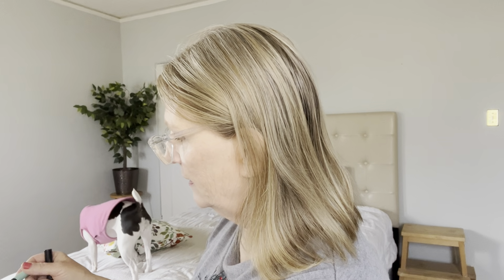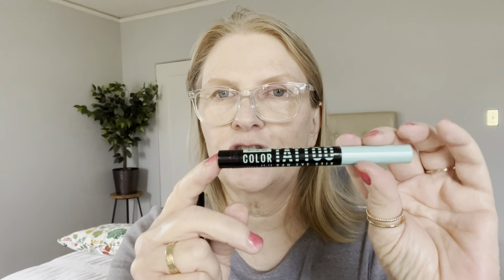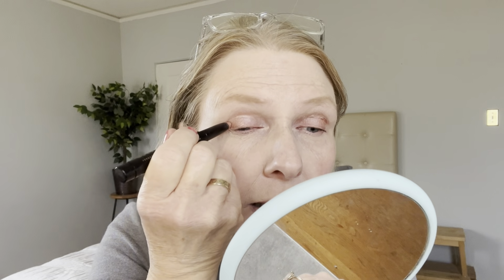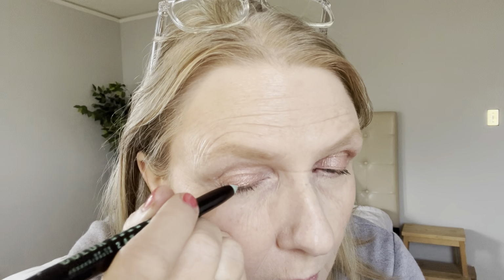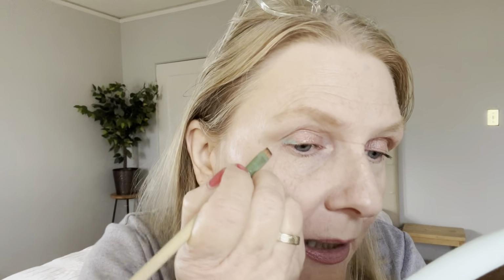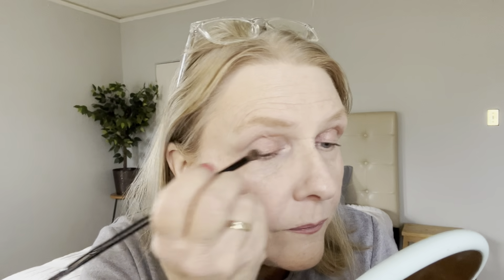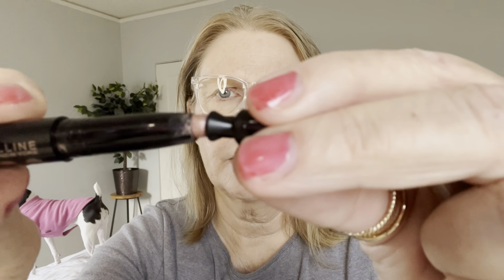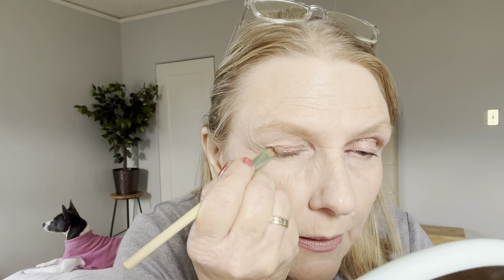Maybelline tattoo eye stix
I try two formulas of the Maybelline Tattoo Eye Stix. One is matte and one is shimmer. I give my thoughts on them at the end of the video .;-)

I am Mary, in my sixties and post videos of makeup reviews/tutorials, experiences in life and aging and occasional wig reviews.

Shown:
Maybelline Color Tattoo Eye Stix shimmer color 20 I AM INSPIRING
Maybelline Color Tattoo Eye Stix matte color 45 I AM GIVING